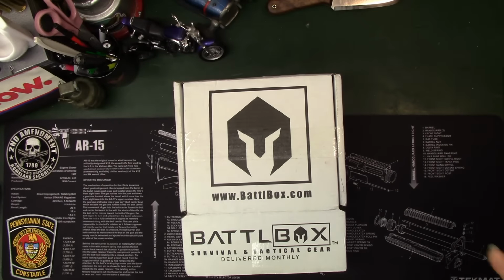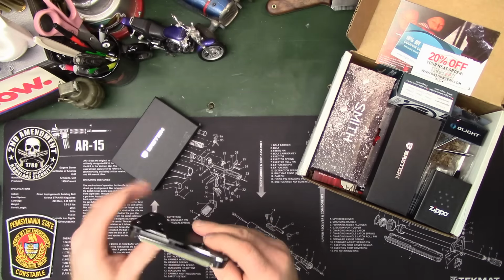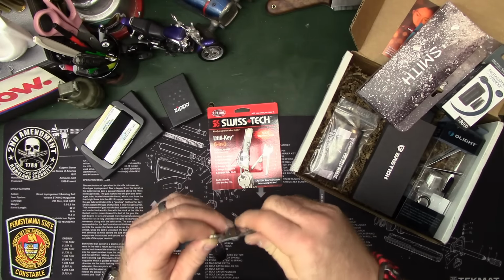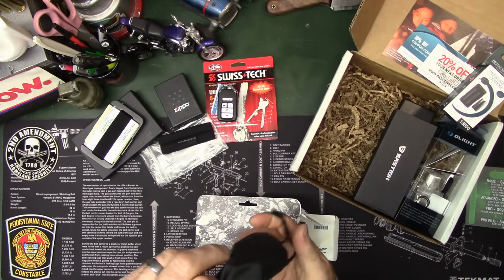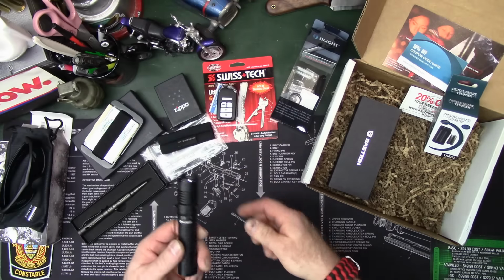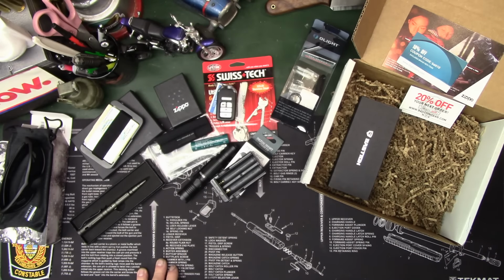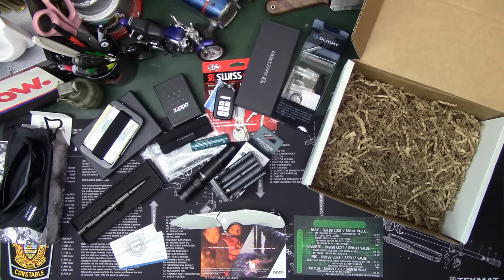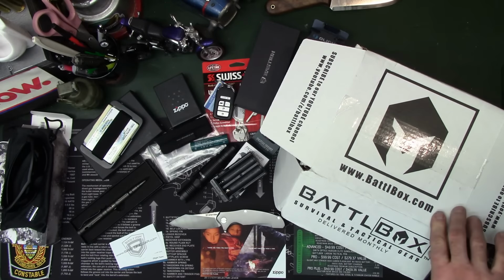BATTLBOX MISSION 25 EDC GEAR 2 0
BattlBox

ebomey shirts on sale now!

Remember to use the code "ebomey" when ordering from IN THE RED EXPLODING Targets.